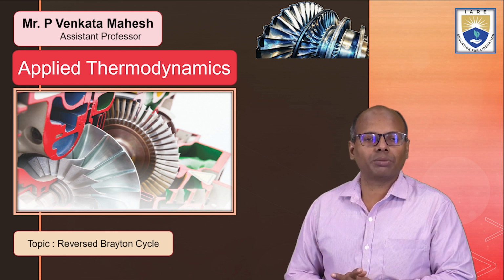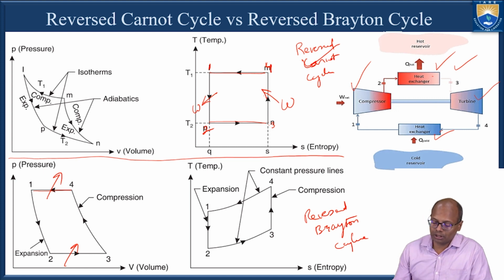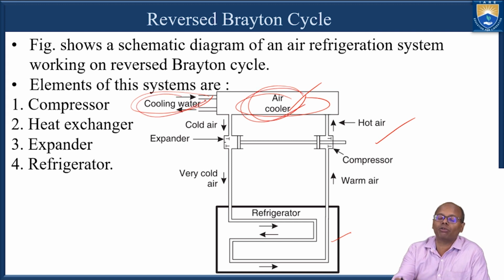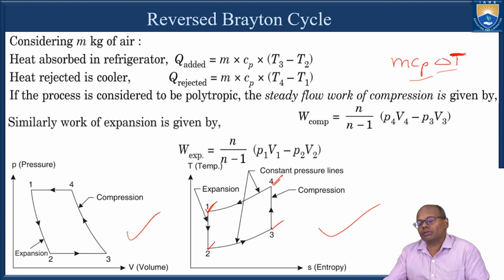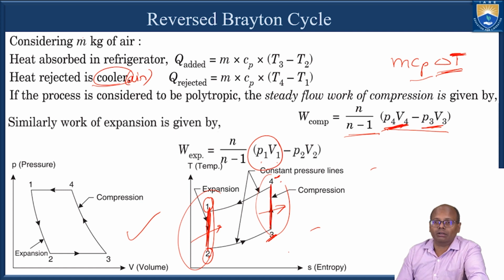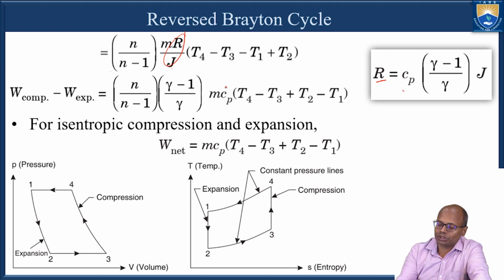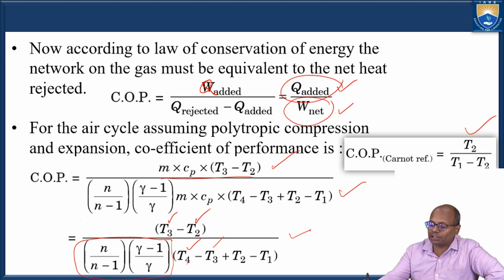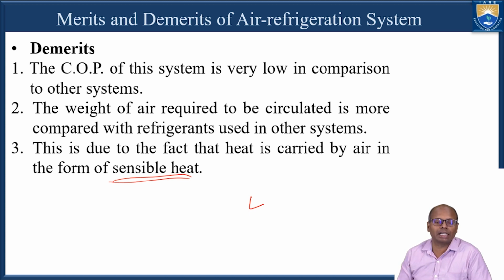Reversed Brayton Cycle by Mr. P Venkata Mahesh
Reversed Brayton Cycle by Mr. P Venkata Mahesh | IARE

Telangana, India.